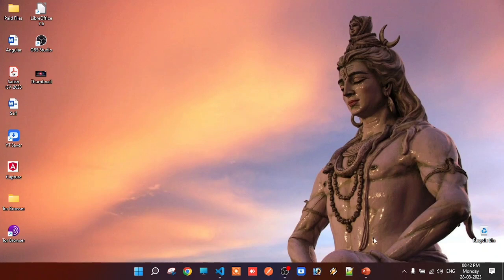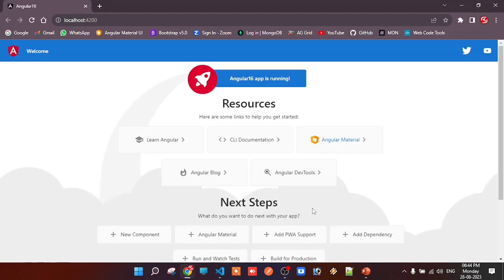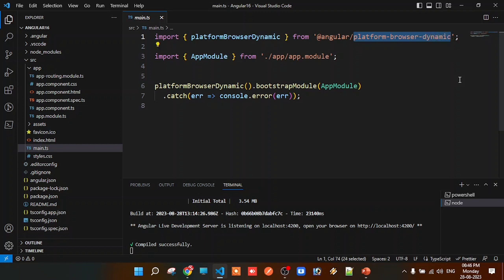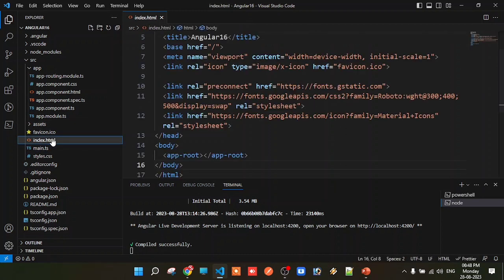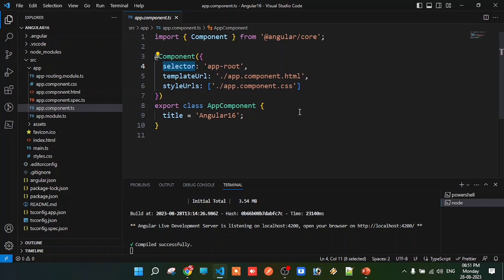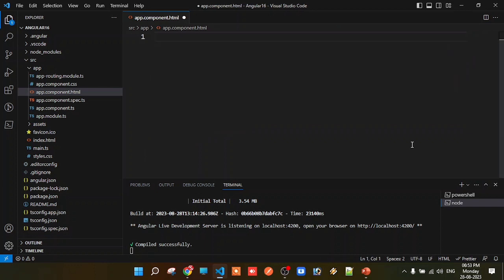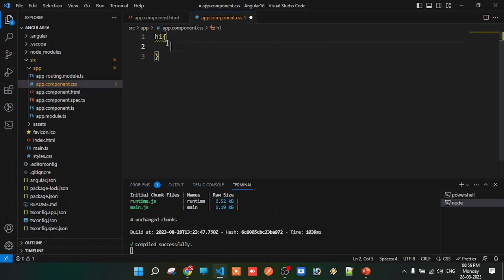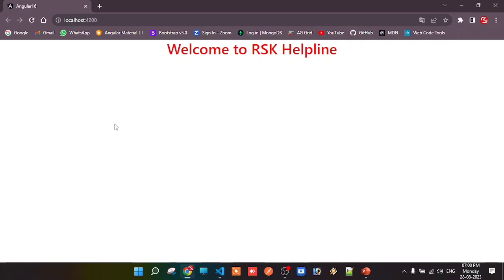04 Bootstrapping the Angular Application | RSK Helpline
To Support channel please donate with Phonepe or Gpay or Paytm  to 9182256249

This is World FIRST CHANNEL in YOUTUBE which dealing  complete Angular  series in TELUGU.
In this Angular Series We are going to discuss around 100+ videos.